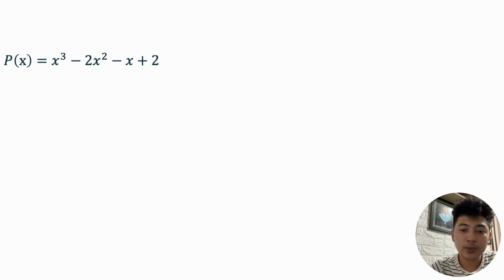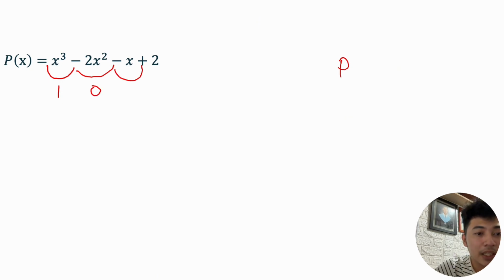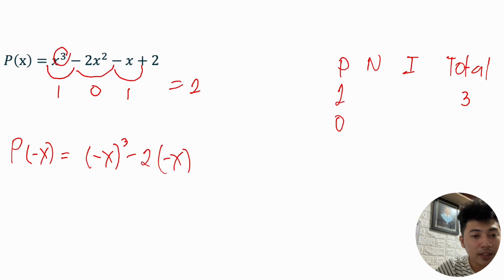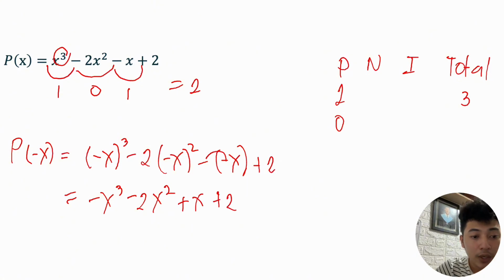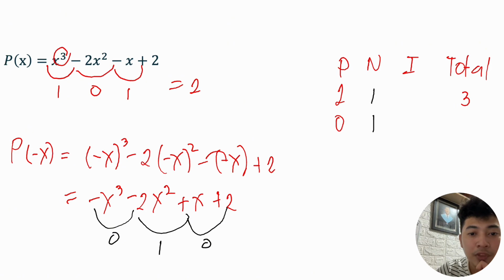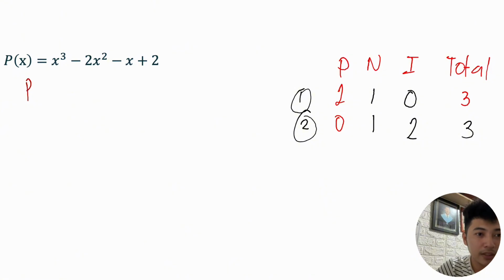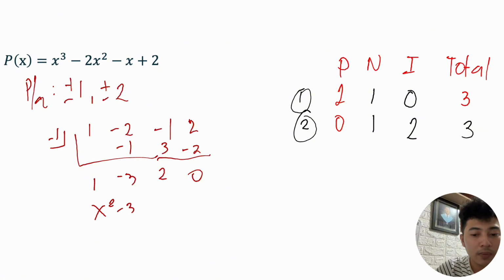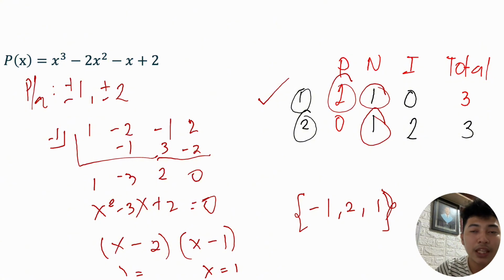Descartes rule of sign Part I